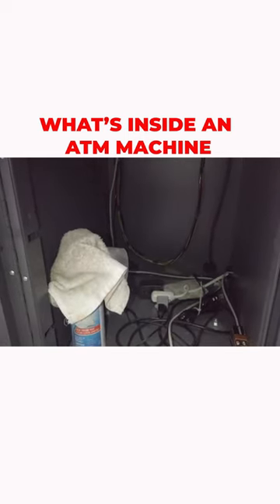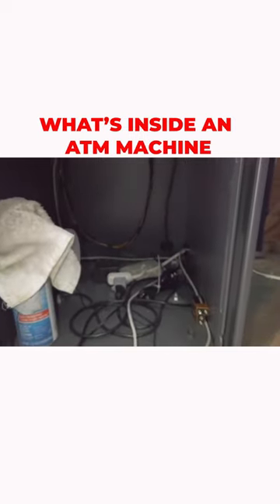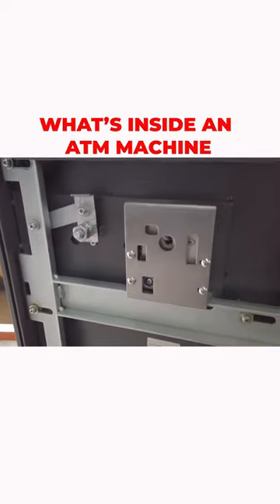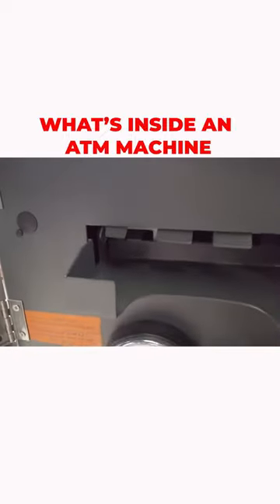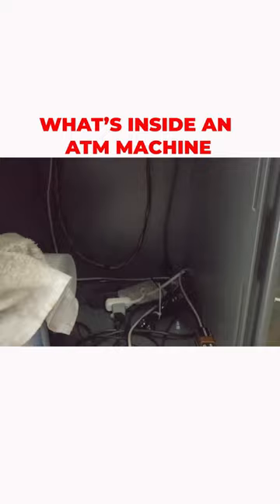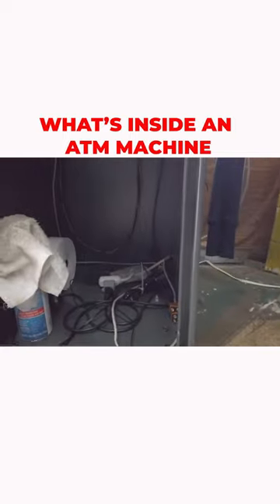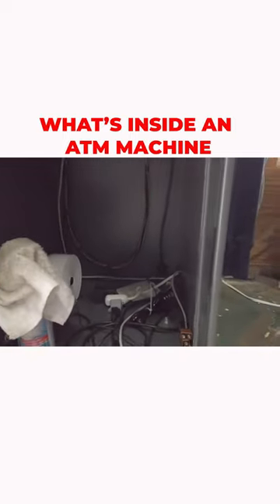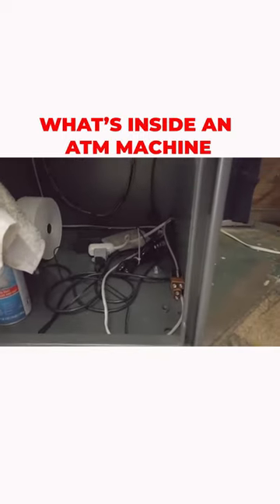What's inside an ATM machine